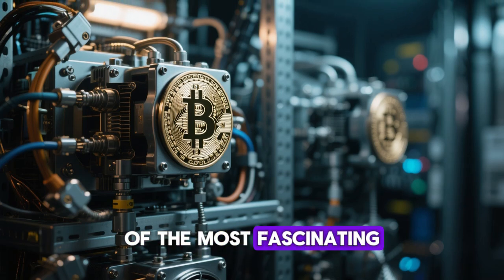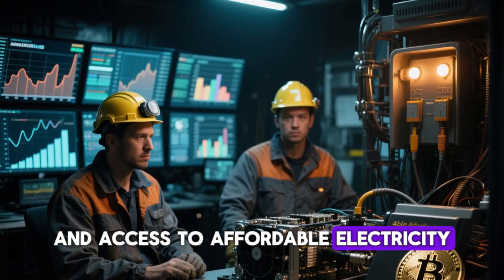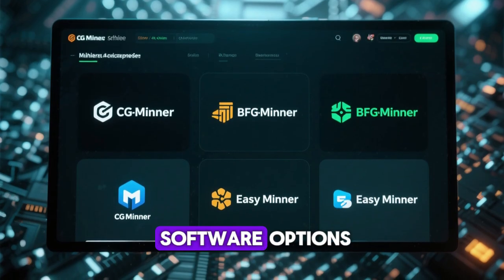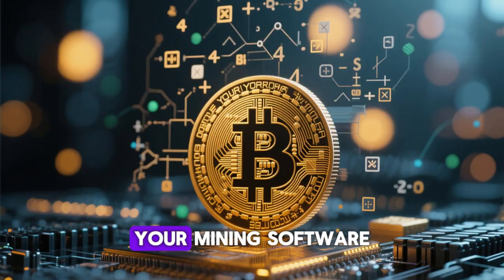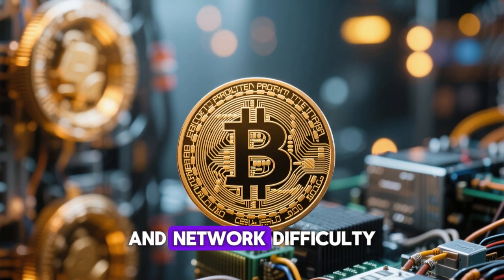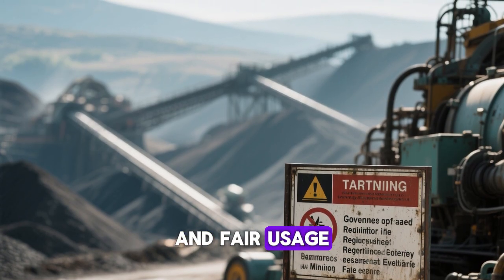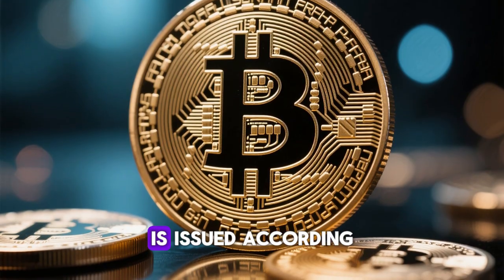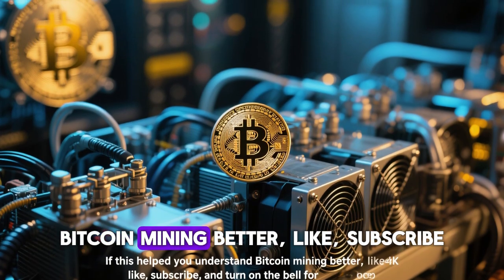How to Mine Bitcoin Step by Step for Beginners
Want to learn how to mine Bitcoin step by step in 2025 — even if you’re a complete beginner? 🚀
In this video, you’ll discover exactly how Bitcoin mining works, how to start mining Bitcoin at home, and the best tools and strategies to make your mining setup profitable.

Whether you’re using a laptop, desktop, or ASIC miner, this beginner-friendly guide walks you through everything from Bitcoin mining software installation to setting up a Bitcoin wallet and joining mining pools that actually pay.

💡 What You’ll Learn in This Video:
– Introduction: What is Bitcoin mining and how does it work?
– Hardware needed to start mining Bitcoin in 2025
– Best free Bitcoin mining software for beginners
– How to set up your Bitcoin wallet step by step
– Joining a Bitcoin mining pool (easy guide)
– How to calculate mining profits and reduce electricity costs
– Common mistakes to avoid when mining Bitcoin

⚡ Keywords naturally included:
how to mine bitcoin step by step, bitcoin mining guide for beginners, mine bitcoin on pc 2025, best bitcoin mining software 2025, bitcoin mining at home setup, how to start bitcoin mining for free, how to mine bitcoin without investment, how to join bitcoin mining pool, bitcoin mining explained simply

🧠 Pro Tips:

Use reliable hardware (ASICs or GPUs) for maximum efficiency.

Monitor your hash rate and pool performance regularly.

Always store your mined Bitcoin in a secure cold wallet.